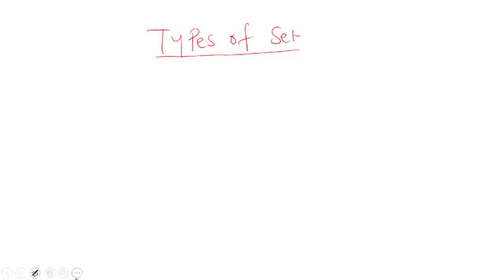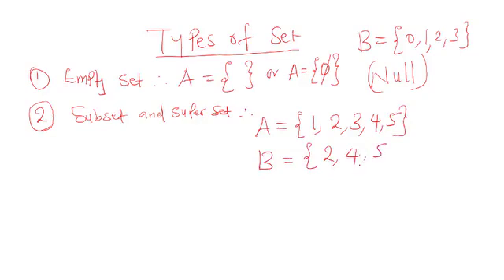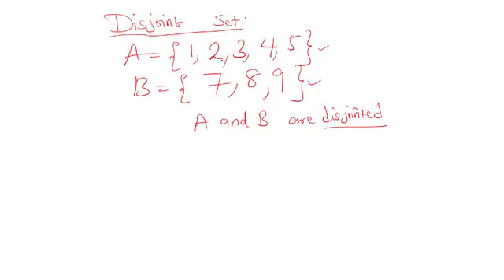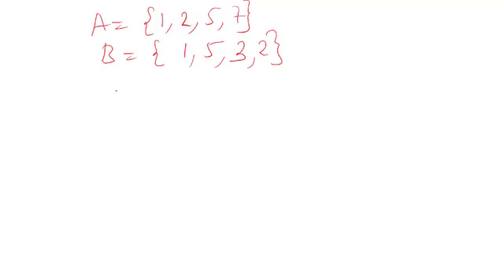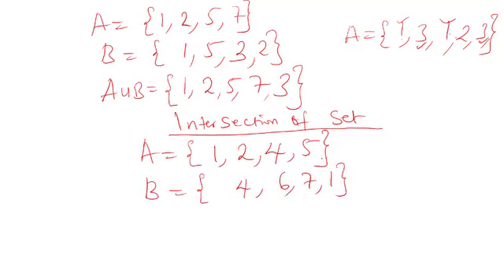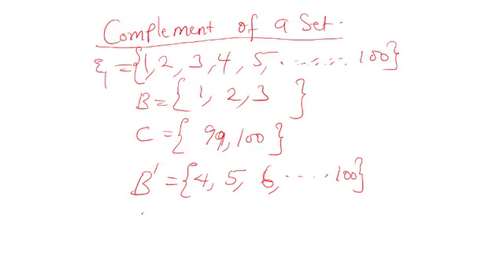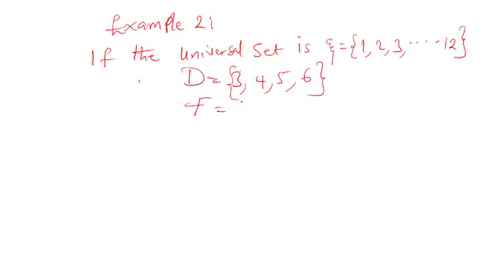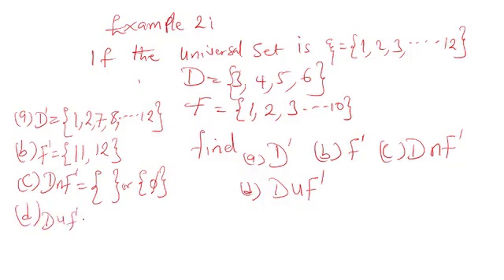Types Of Sets [SS 1 JAMB Tutorial, WAEC, NECO, Post-UTME, NABTEB]